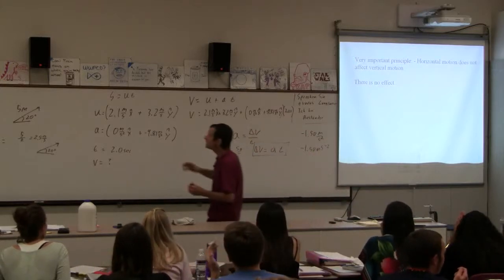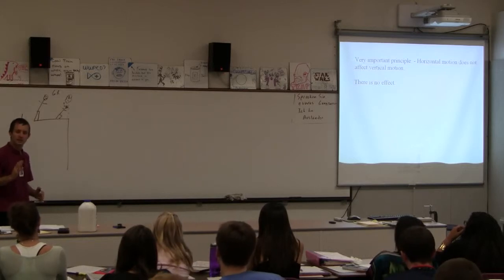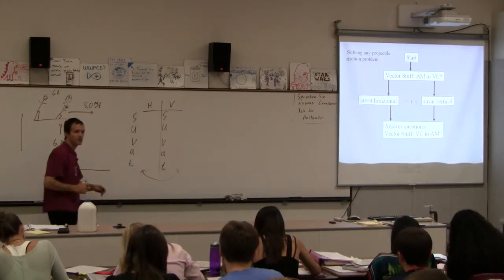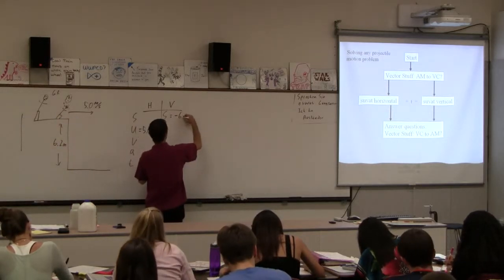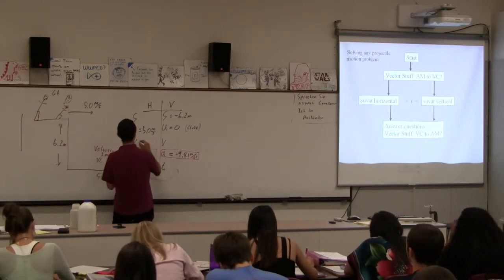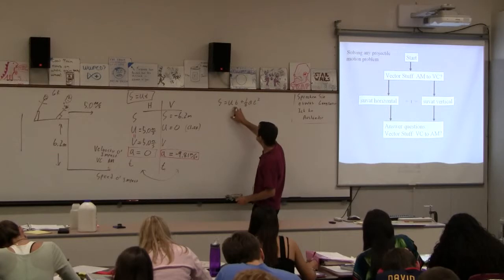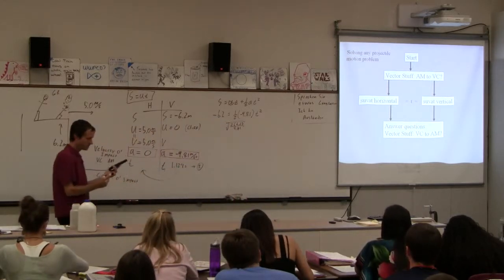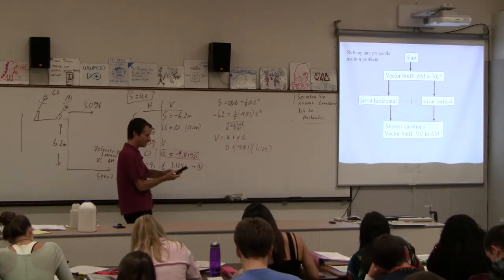IBI 03-02-04 Solving A Cliff Problem (1/3)